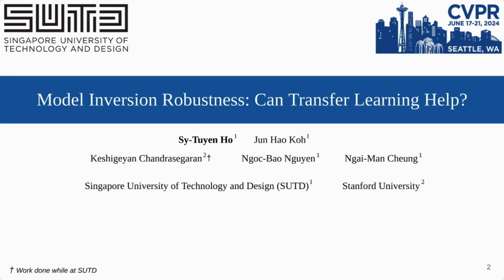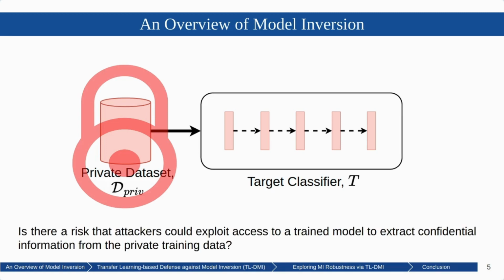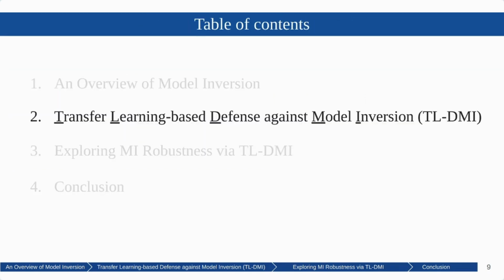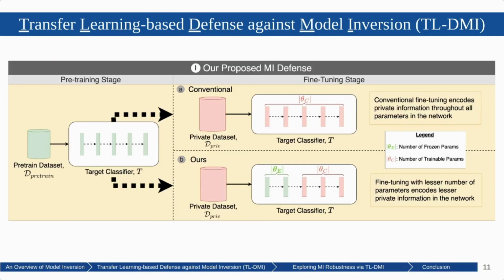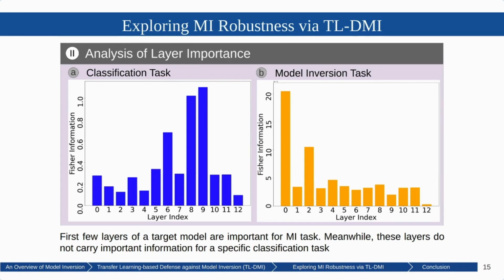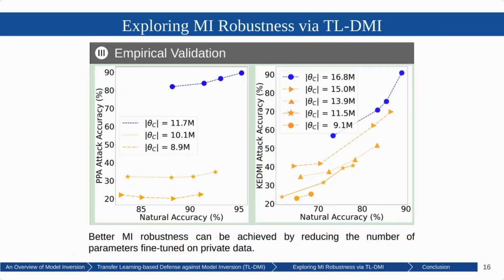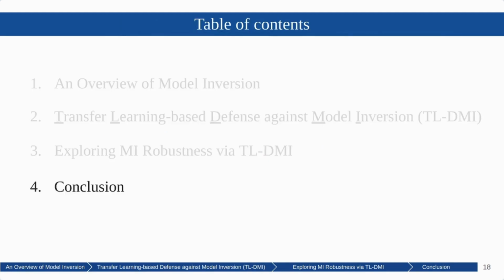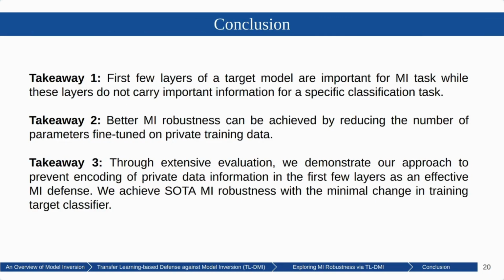CVPR 7204: Model Inversion Robustness: Can Transfer Learning Help?